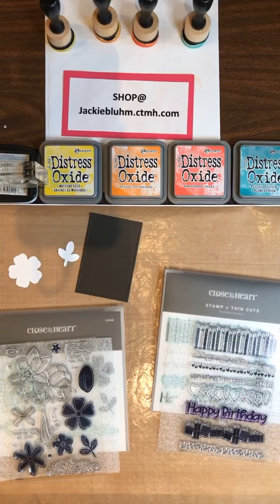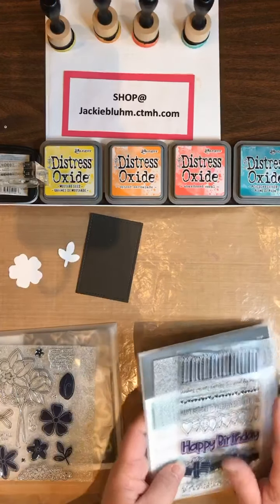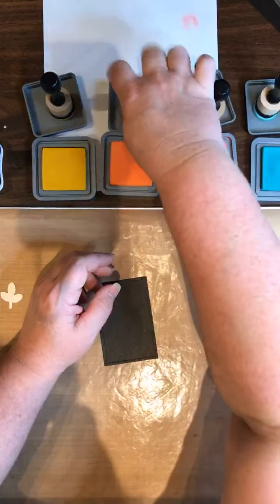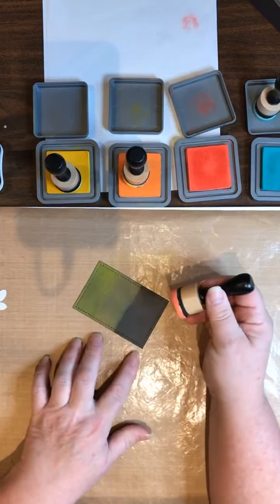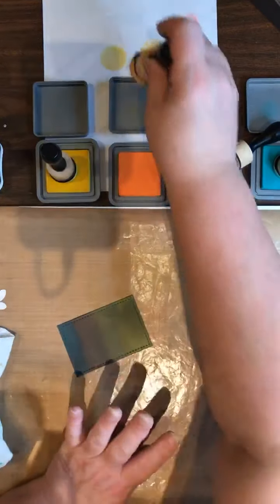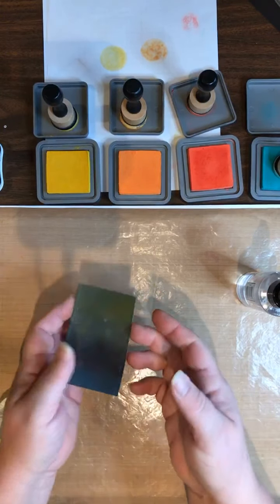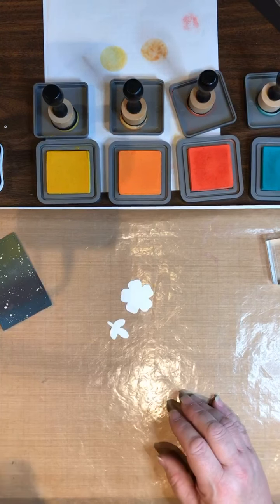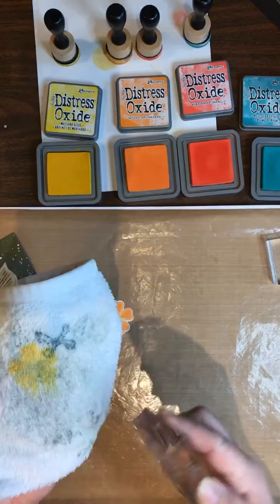October 2nd 2020 Playing with oxide inks!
Today I used black card stock and the oxide inks (mustard seed, spice marmalade, abandon coral, peacock feathers)  water and clear shimmer brush. You will need the all purpose mat, a black (permanent) ink pad,
blending tool, stamps: (I used, Z3780 birthday borders and Z3698 stitched florals) thin cuts: I used where Z3690 small bow, and Z4260 stitched rectangle frames.